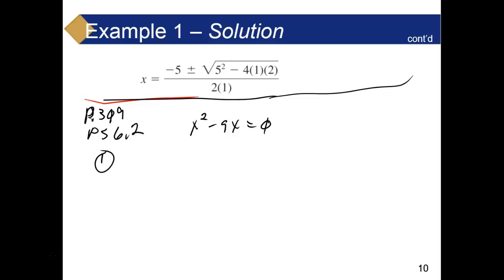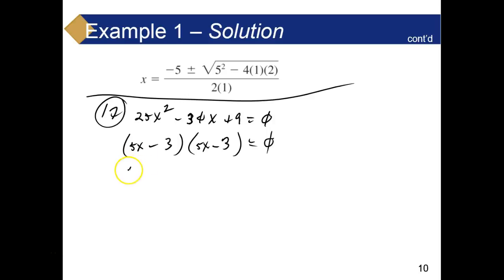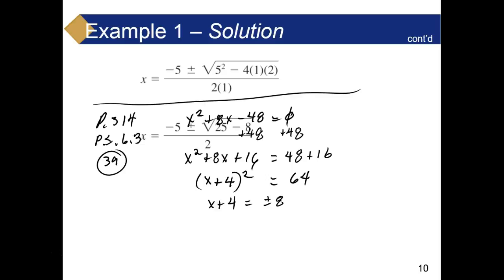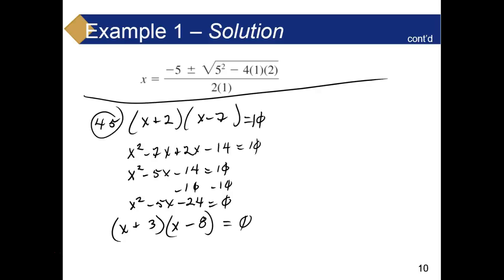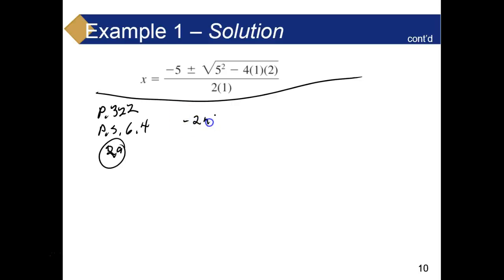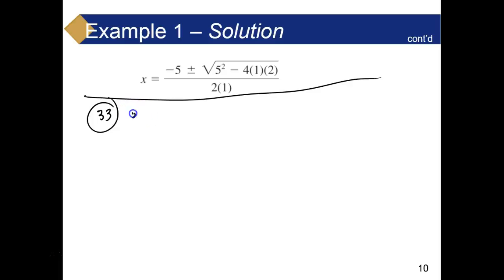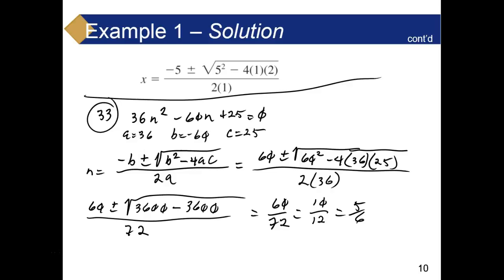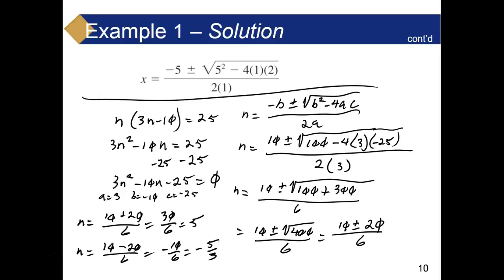MTH100 Section 6.4